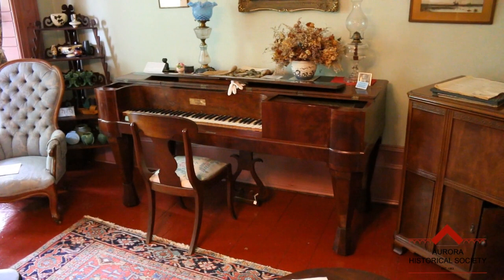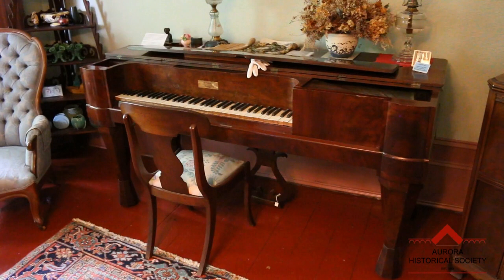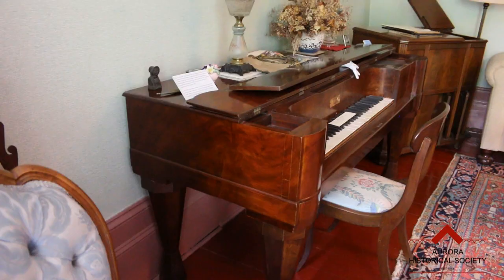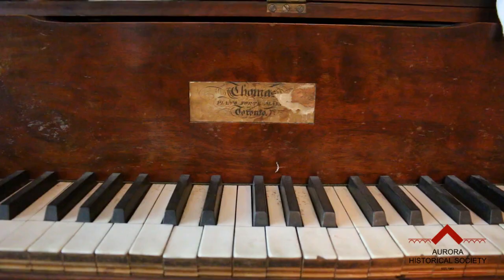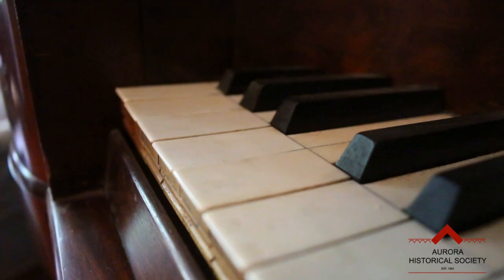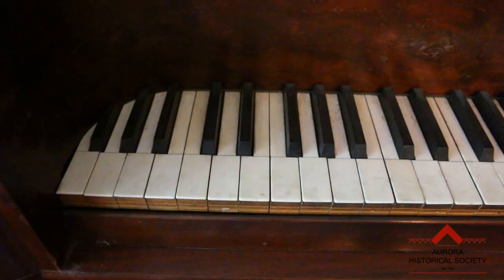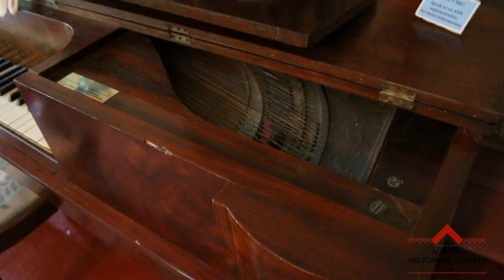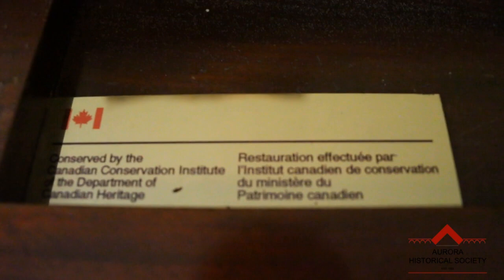AHS Hillary House Square Piano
This short video highlights one of the oldest artifacts on display at Hillary House -- a mid-19th century square piano.